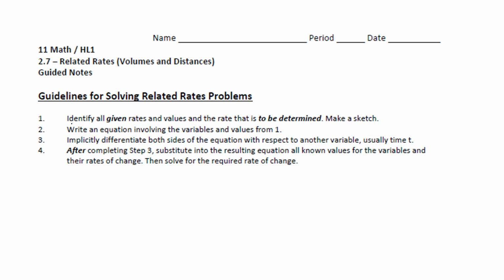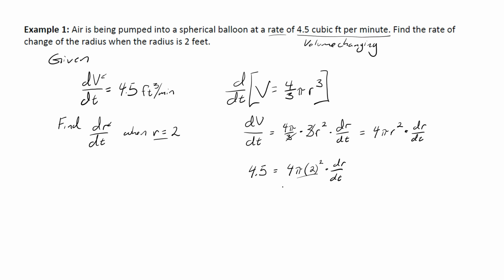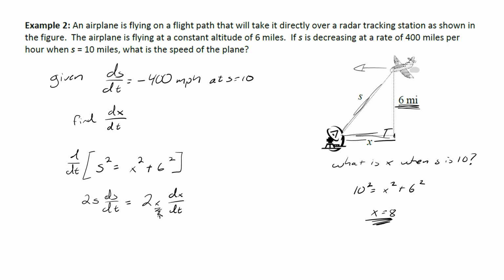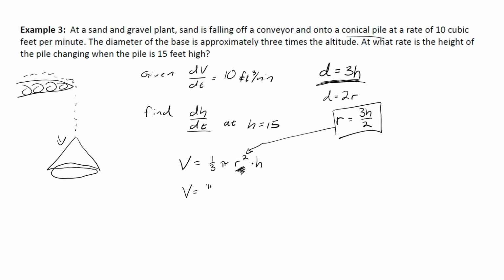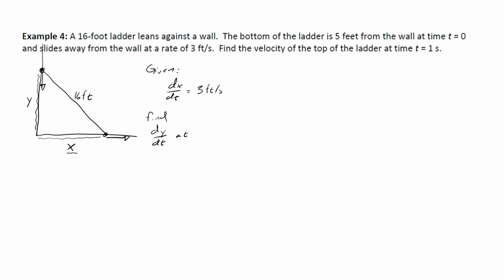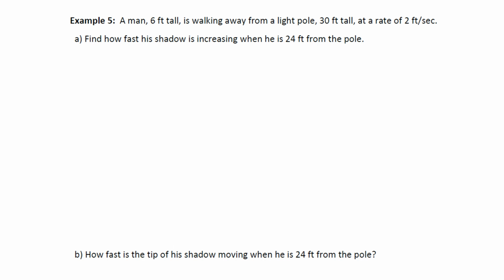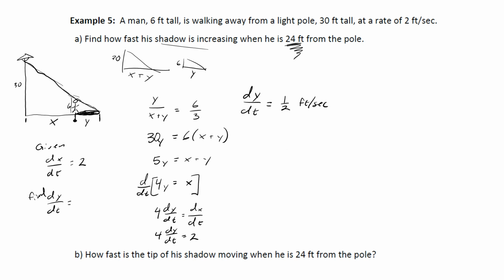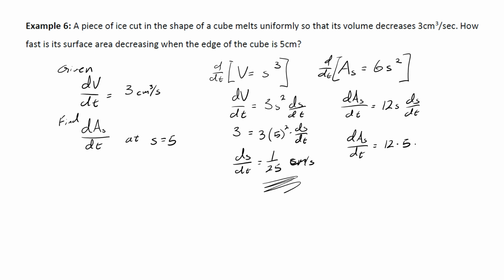2.7 - Related Rates - Video Notes